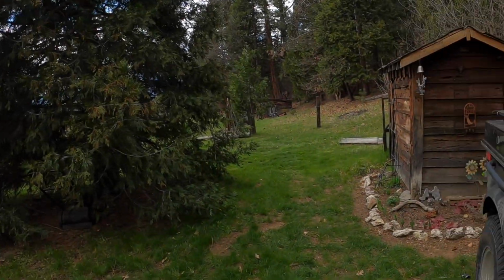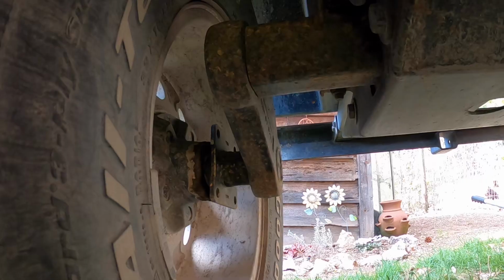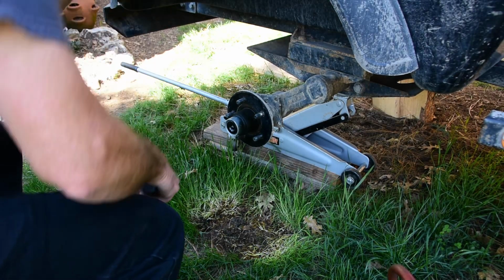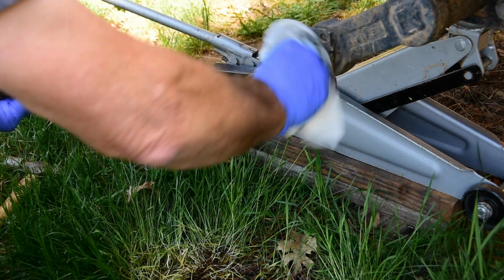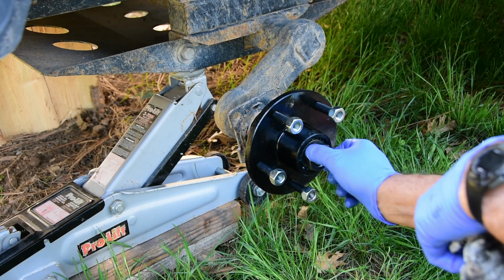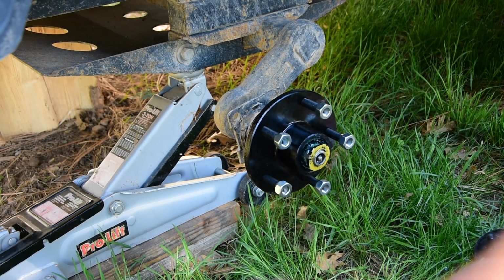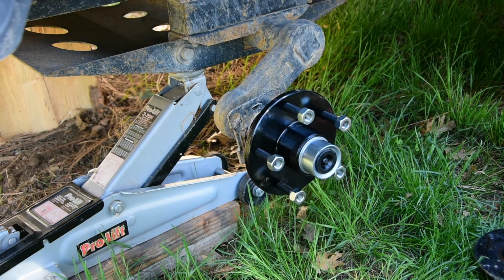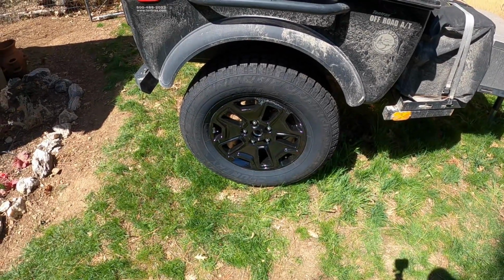Tentrax trailer wheel conversion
Converting the wheels on our Tentrax trailer to fit the Jeep.  Had to replace the hubs to match the bolt pattern and add spacers to make it all work.